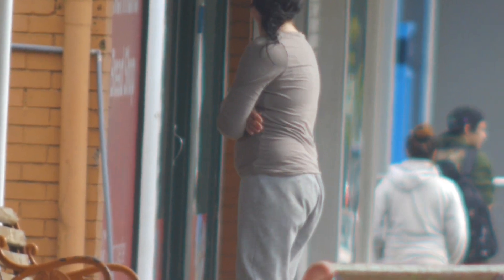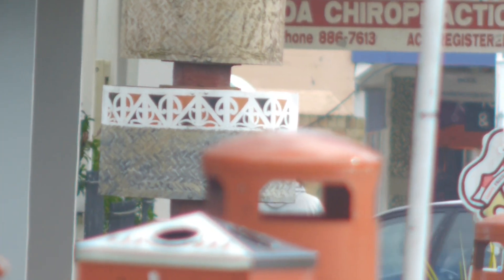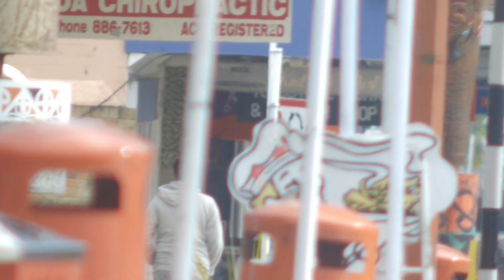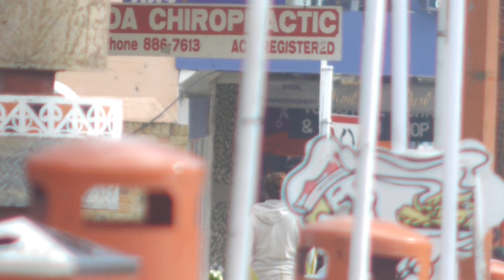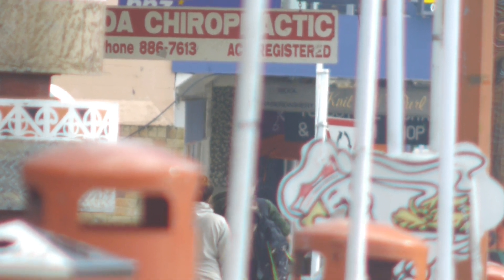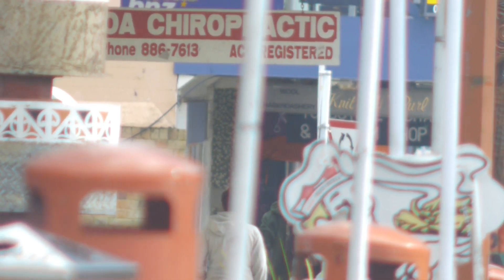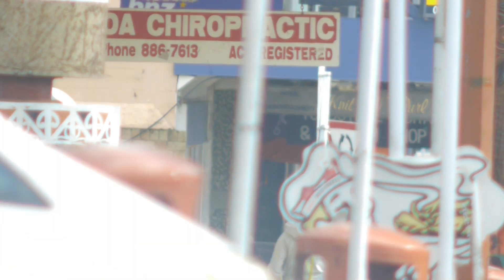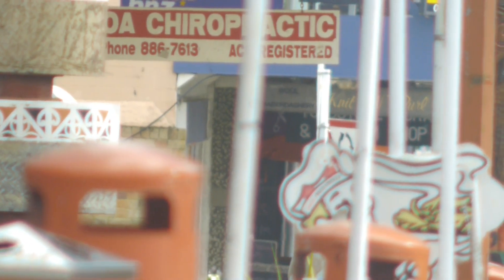00033 Return to editing800mm GH2 Lumix Tokoroa August 24 2015 Street view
Return to editing800mm GH2 Lumix Tokoroa August 24 2015 Street view